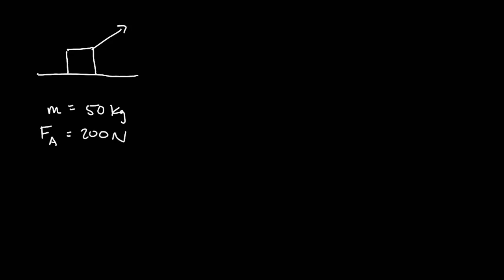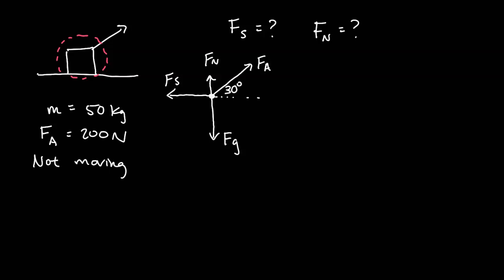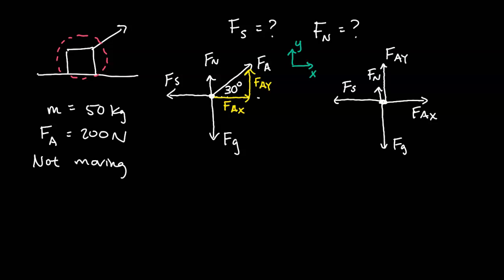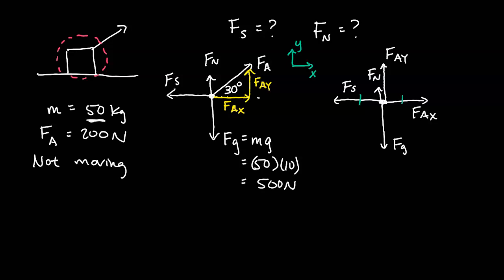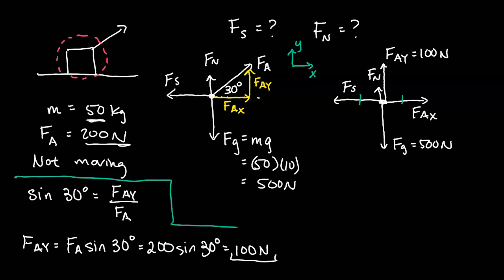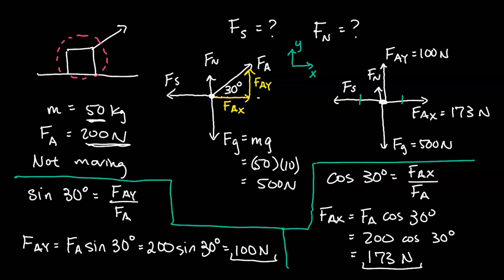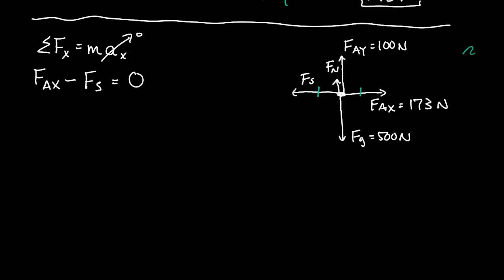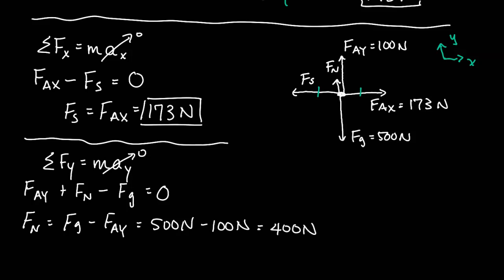How to Solve Force At An Angle Problems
Learn how to solve force at an angle problems step-by-step.

⏰Chapters⏰
0:00 Intro
1:19 Draw force diagrams
2:05 Break forces into components
7:20 Apply Newton's 2nd Law

atanangle